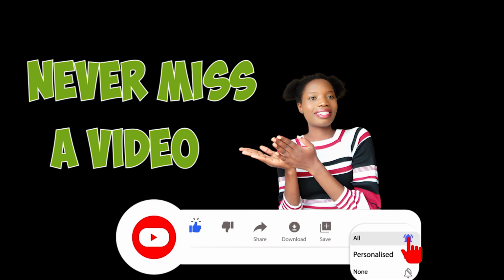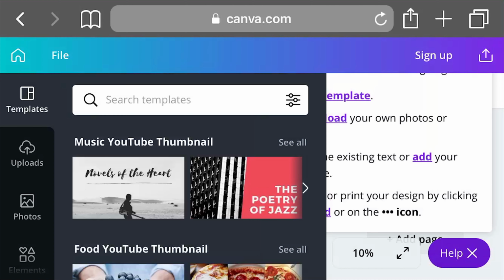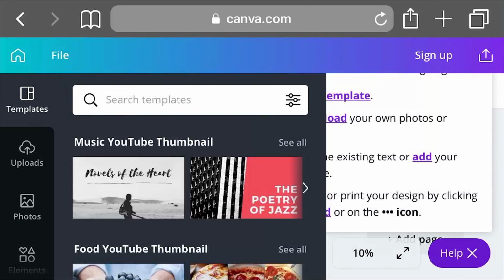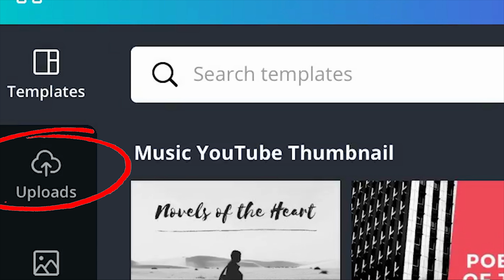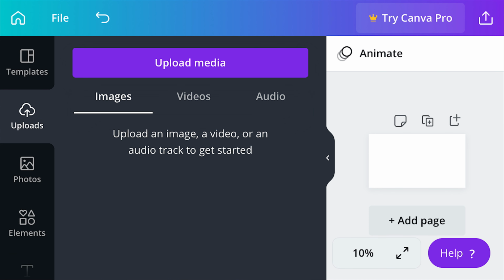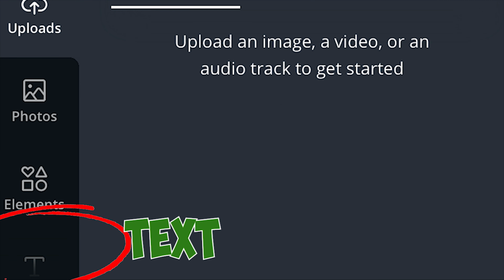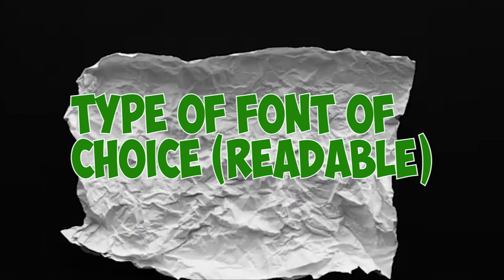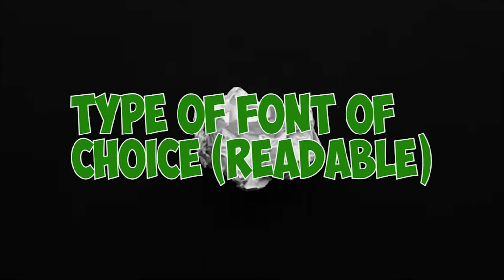HOW TO MAKE A YOUTUBE THUMBNAIL USING A PHONE LIKE A PRO (CANVA)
So this video is going to show you a step by step process that to make a YouTube thumbnail for your YouTube videos using your phone to get more views and subscribers using canva website. These steps can be used outside YouTube as well for example on instagram and else where. So don't hesitate to watch and like the video if you also want more people to learn how to title a video to get more views and subscribers as well.

If you've ever seen a YouTube video 'blow up' and get insane views on their videos, this is because they have used the right YouTube thumbnails for their YouTube videos for YouTube to help them get more views and subscribers by engaging with viewers and subscribers on YouTube. so feel free to watch the whole video and get a newer whole concept to make YouTube promote your videos and help you reach the right audience and a lot more potential subscribers.And in this video I'm gonna show you how YOU can make your thumbnail for free for YouTube and grow your channel incredibly easily and FAST in 2021

WANT MORE VIEWS AND SUBSCRIBERS:The more the videos you have on your channel the better, I am so determined to help everyone grow a successful YouTube channel and get monetized and self independent, so if that sounds like a good deal to you, Please subscribe and hit the bell icon because it is completely FREE.

ABOUT ME:
Hi! My name is Atim Gloria! And if you’re a YouTuber wanting to turn your YouTube channel into a success with weekly tips and tricks videos that are uploaded twice weekly then this is DEFINITELY the place for YOU! I help you get a better understanding of what is and isn’t working as far as your channel growth goes. And I basically answer any and all questions any YouTube creator looking to grow their channel could have!